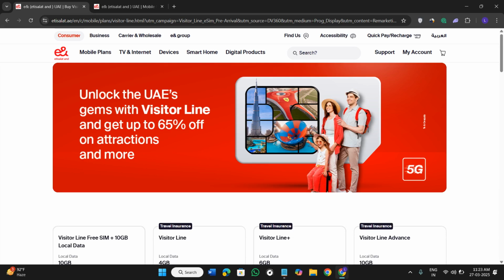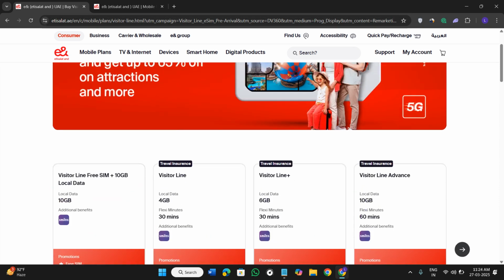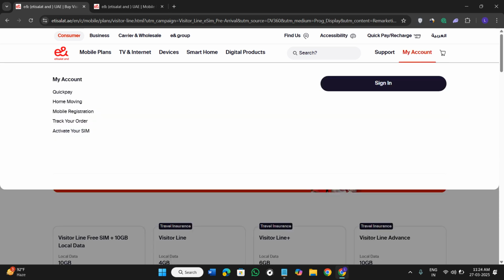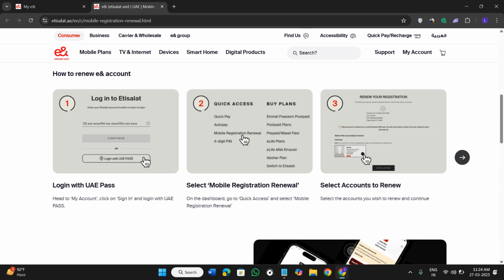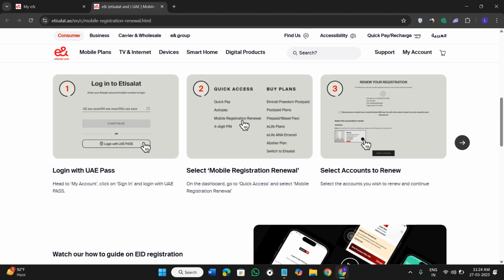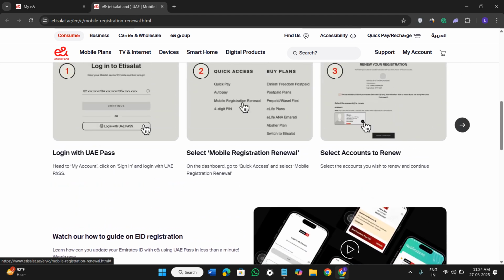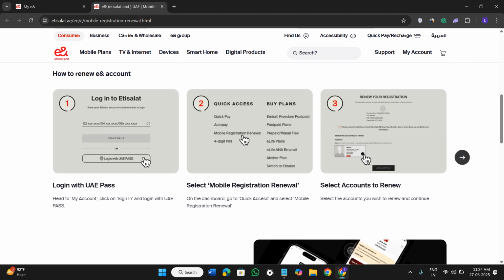How To Update Emirates ID In Etisalat 2025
Welcome to the Fixed Formulas YouTube channel! In this tutorial video, I will show you How To Update Emirates ID In Etisalat 2025